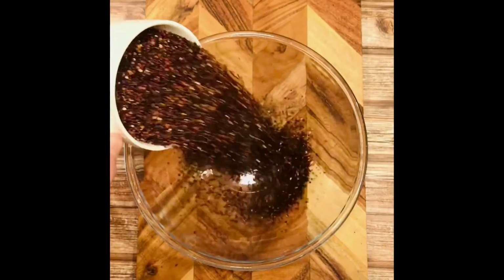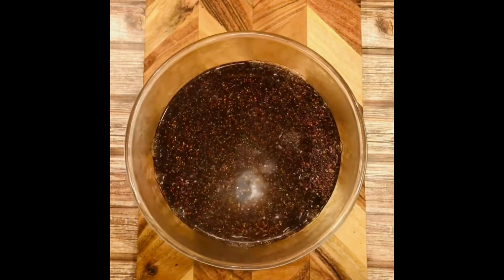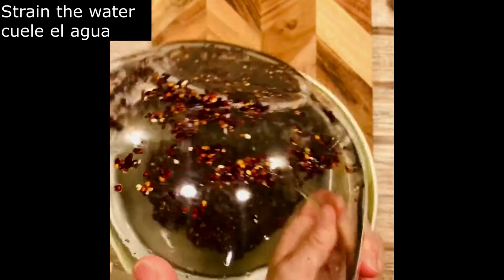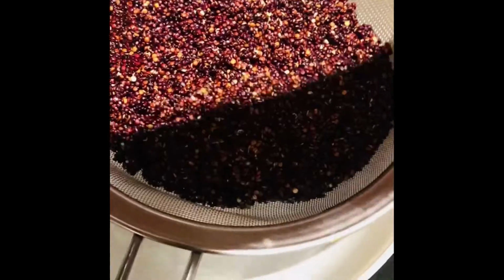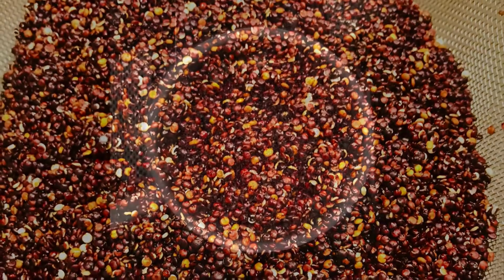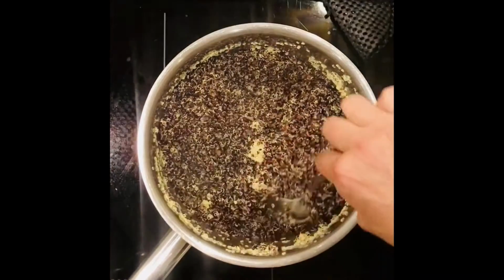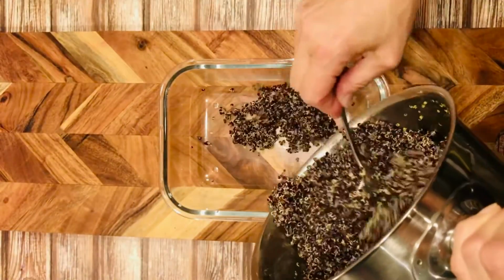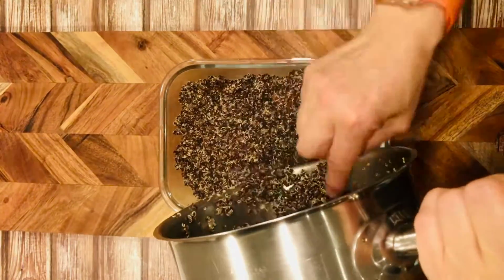How to cook Black Quinoa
Quinoa is one of the most considered food in the planet by experts for its super nourishing levels of vitamins, minerals and for its nine essentials amino acids
Is also rich in fiber, It may improve your blood sugar and cholesterol levels some experts saids.